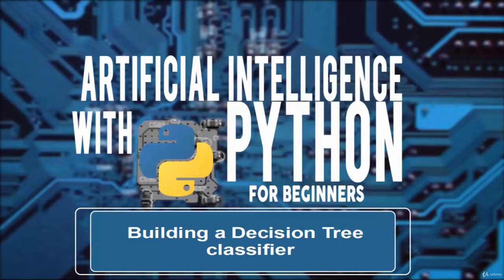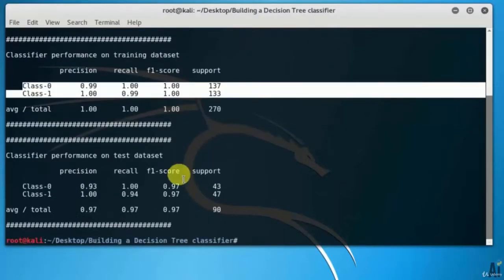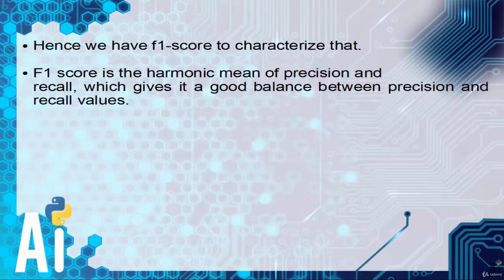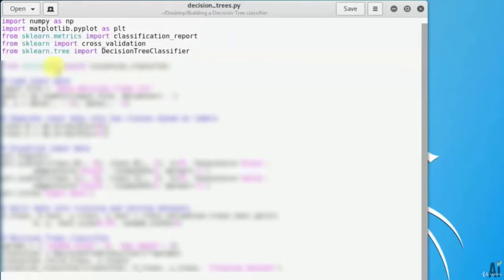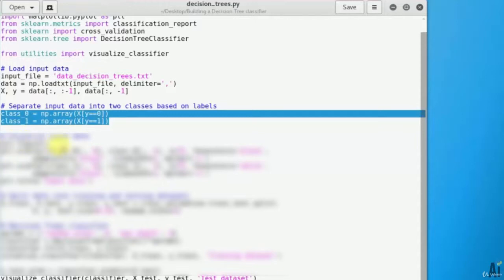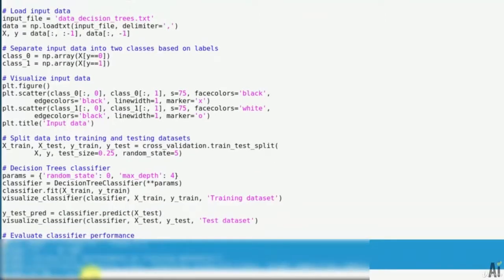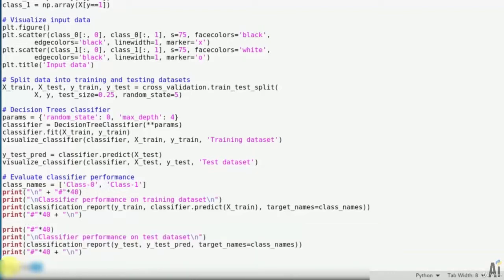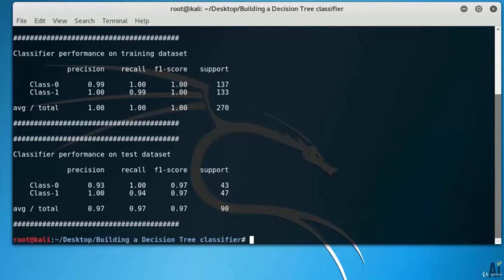13.2. Ensemble Learning - D Building a Decision Tree classifier.mp4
13.2. Ensemble Learning - D Building a Decision Tree classifier.mp4